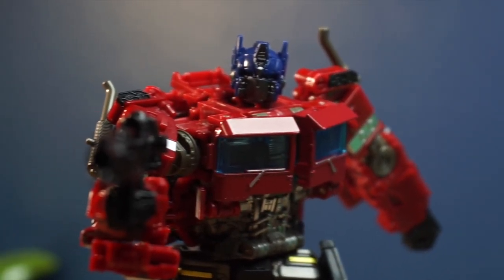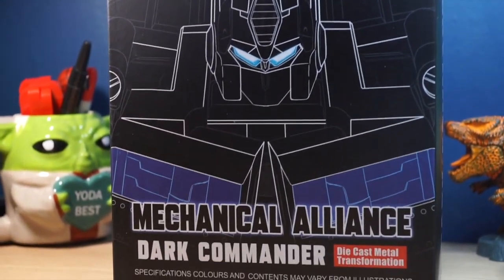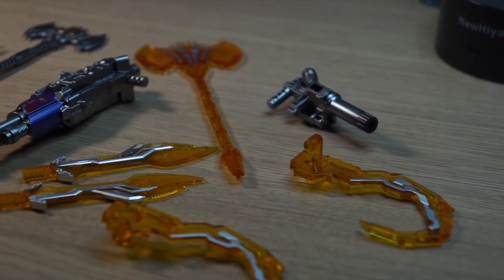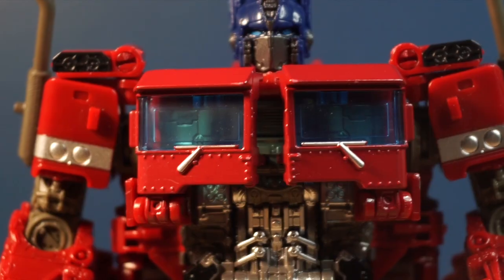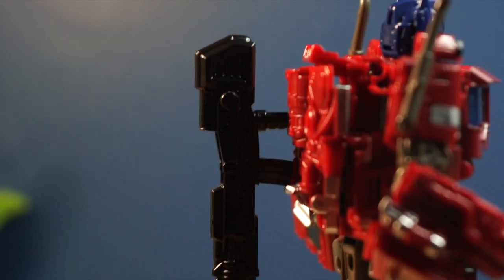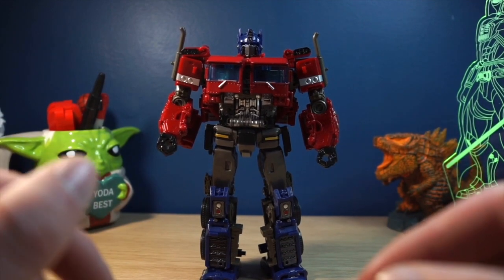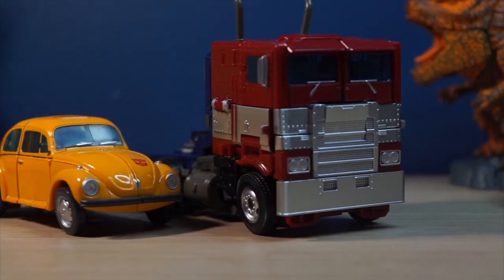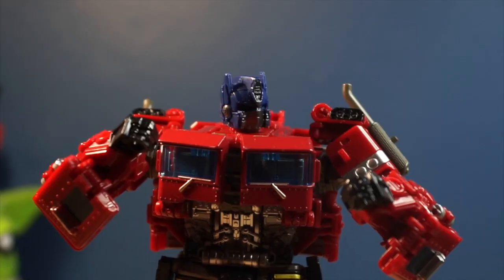This FAKE Optimus Prime is surprisingly GOOD! Transformers Optimus Prime bootleg REVIEW!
today we take a look at Bootleg Studio Series Optimus Prime